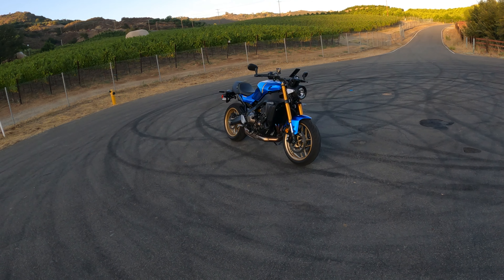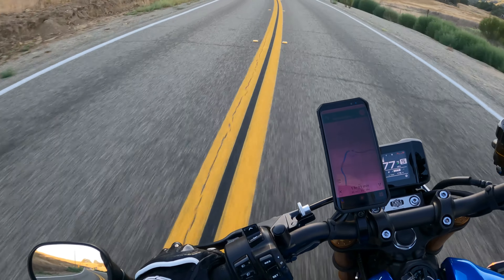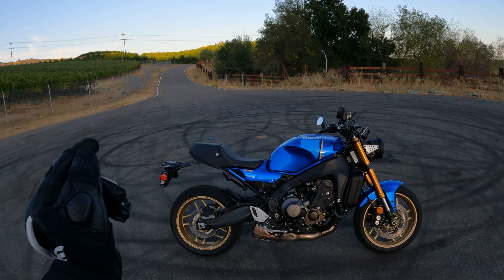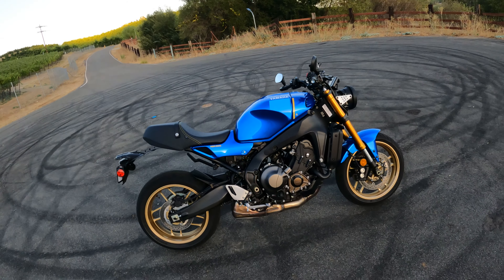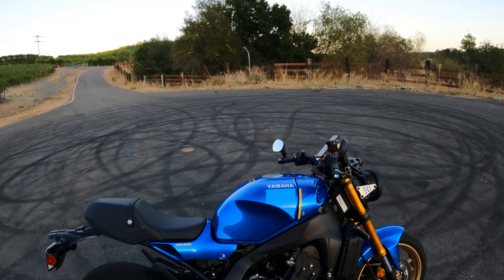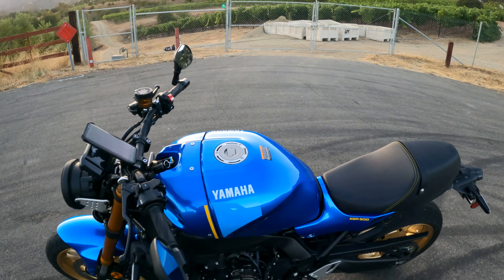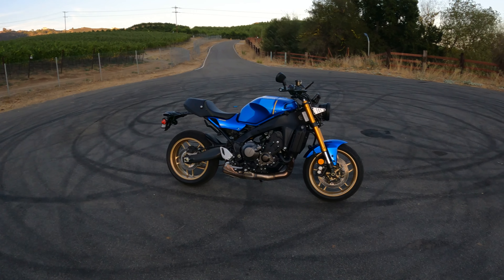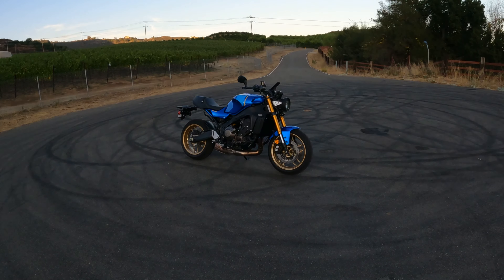2022 Yamaha XSR900 vs 2022 Yamaha MT09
Here are some differences between the two bikes other than the styling.